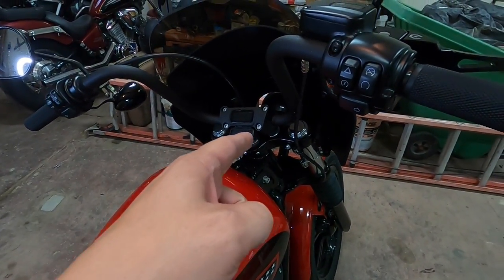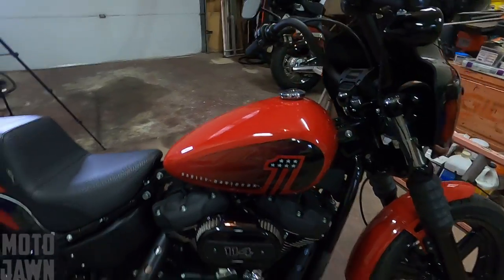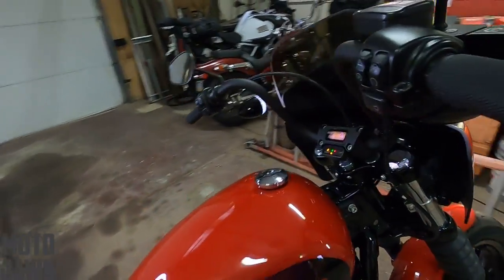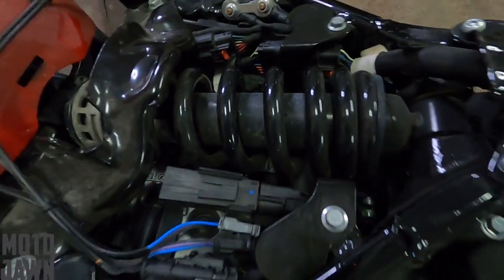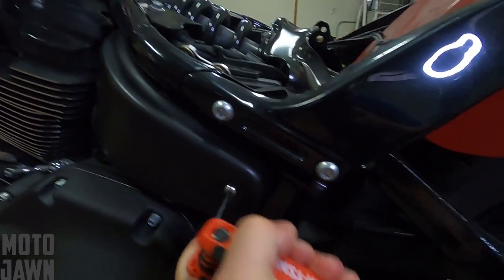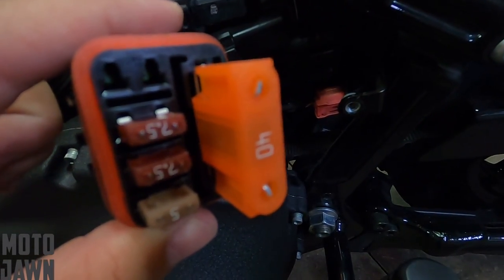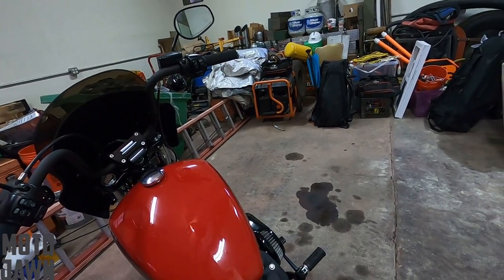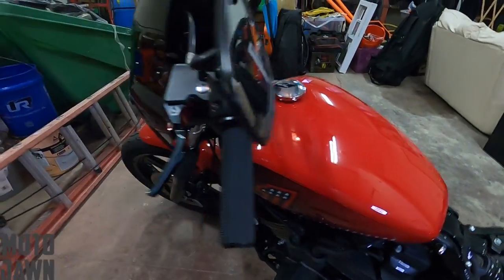Harley Street Bob WONT Start!! How to Change Harley Softail Battery Fuse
Harley Street Bob WONT Start!! How to Change Harley Softail Battery Fuse My Harley Street Bob was having some electrical issues and wouldn't start right before a big road trip. I will show you the process I went through to figure what was wrong and how to fix it!